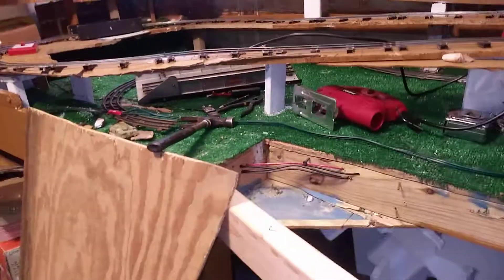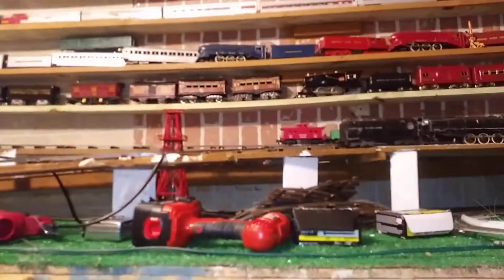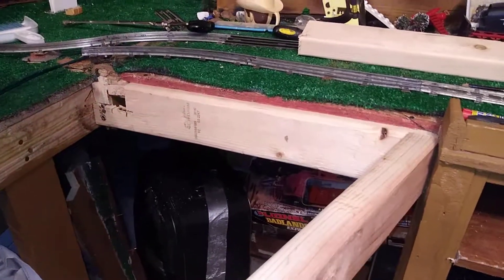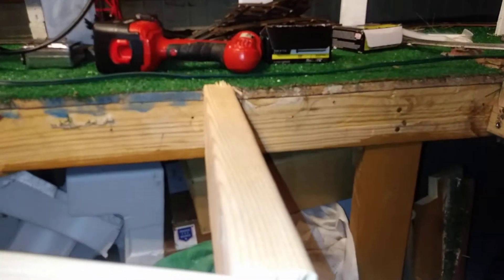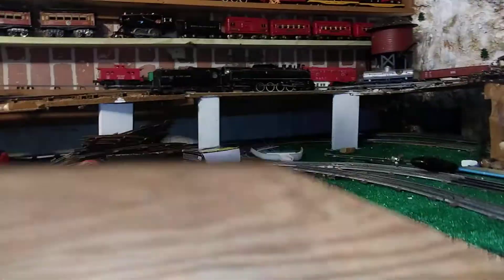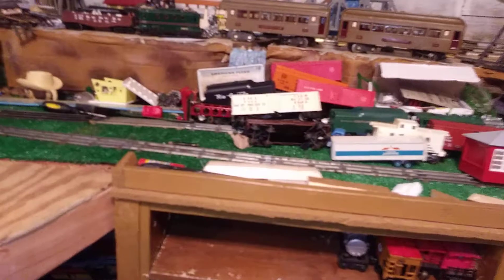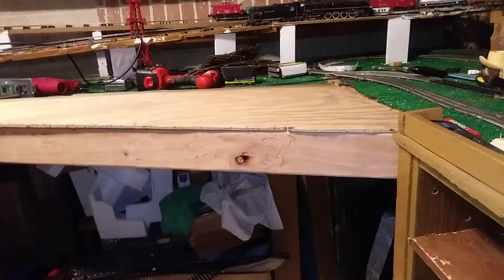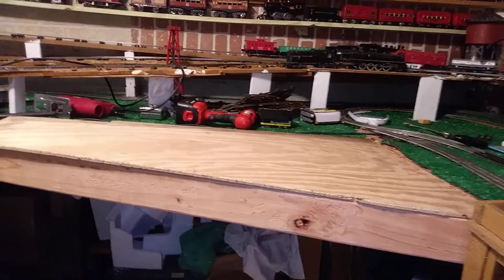Layout Update#2/ putting in the new section